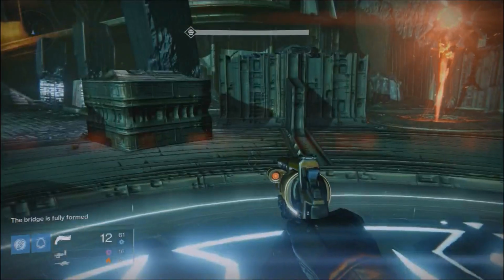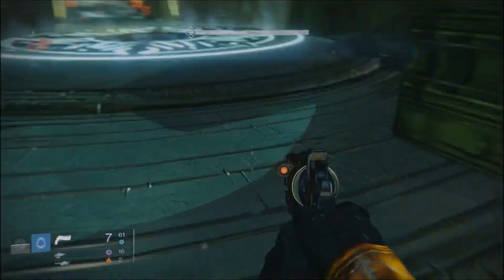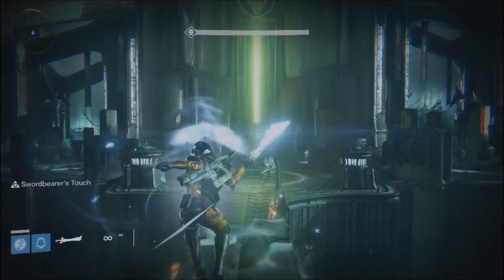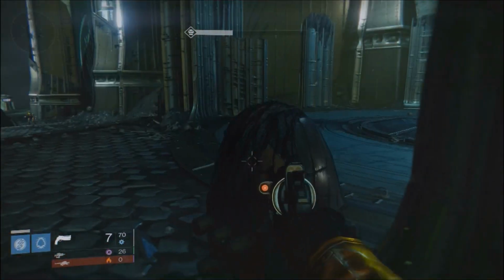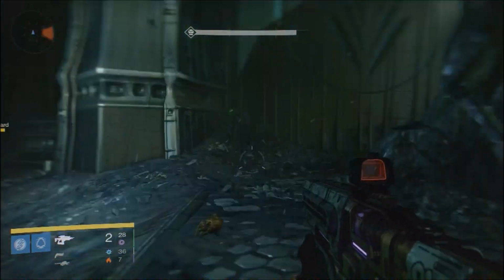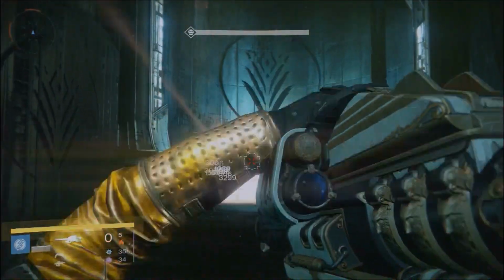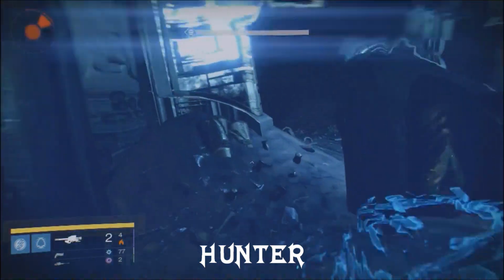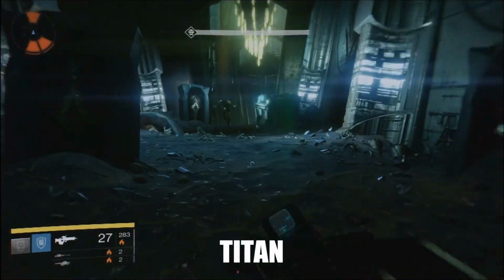Destiny - How To Cross The Bridge Solo With Any Class (After Patch Cheese)